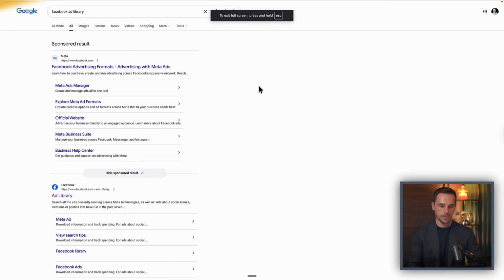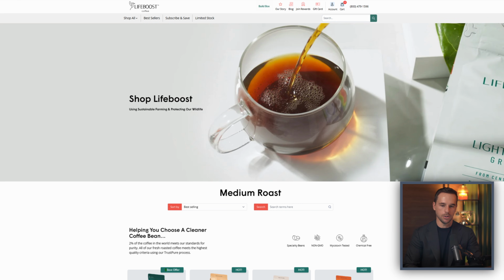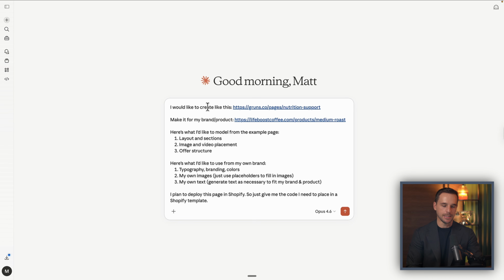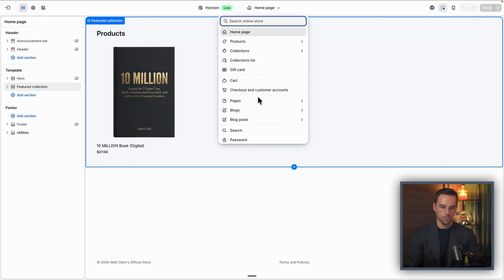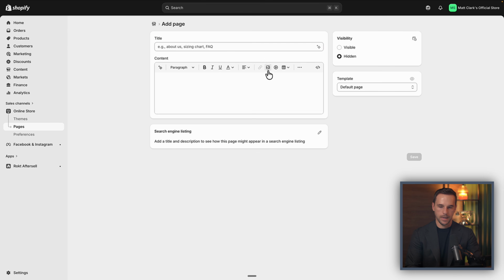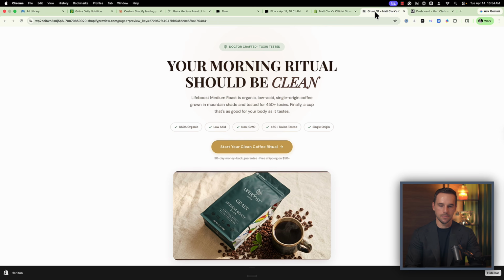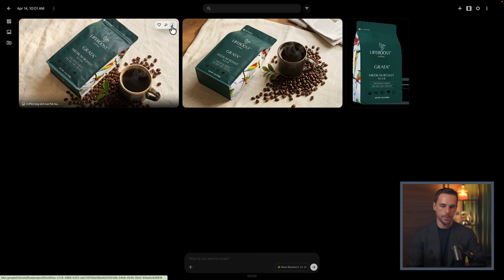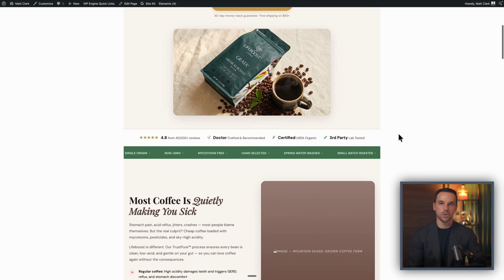How to clone $1B webpages in 3 minutes with Claude AI + Facebook Ad Library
Get my free AI funnel toolkit so you can build top-performing ads, pages, and offers with AI in 24 hours or less

Join 80,000+ people receiving my newsletter, The Scaling Journal, for free

Now that you know how to create pages with AI, *here's how to create viral ads with AI in minutes:*

*AI PROMPT USED IN THIS VIDEO*

I would like to create a page similar to this one: [INSERT SAMPLE LANDING PAGE]

But I want to make it for my brand and my product: [INSERT YOUR PRODUCT PAGE]

Here's what I'd like to model from the example page:
* Layout and sections
* Image and video placement
* Offer structure

Here's what I'd like to use from my own brand:
* Typography, branding, colors
* My own images (just use placeholders to fill in images from the sample landing page that I don't have)
* My own text (generate text as necessary to fit my brand & product)

I plan to deploy this page in Shopify. So just give me the code I need to place in a Shopify template.